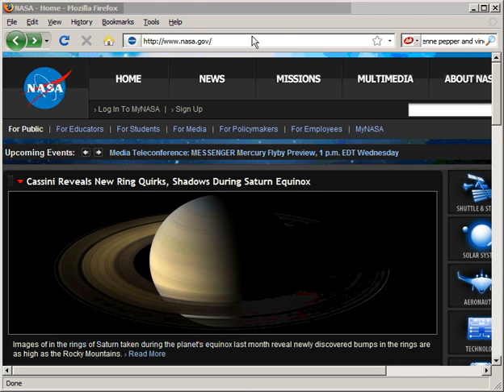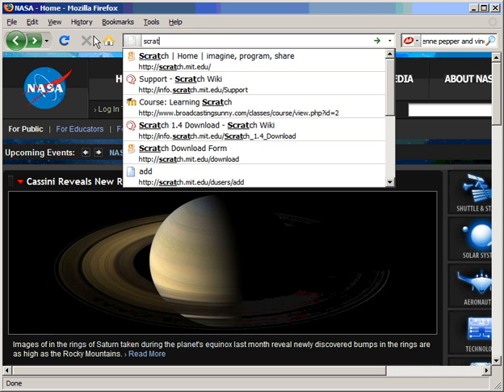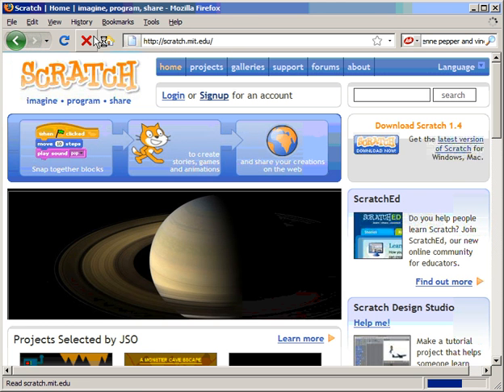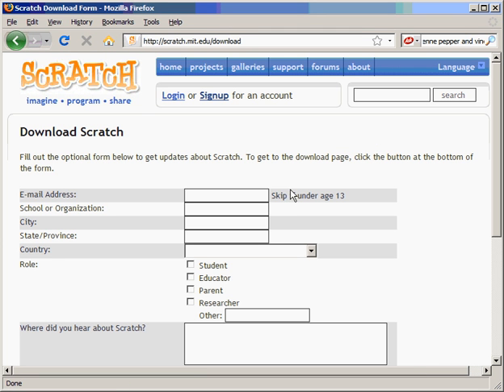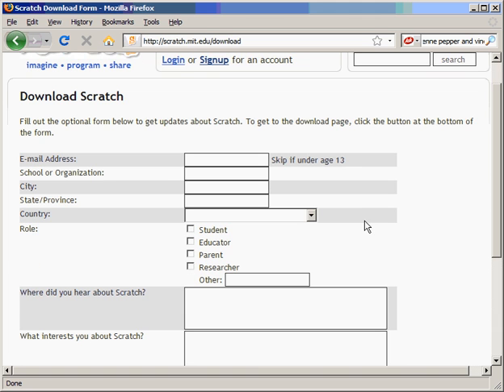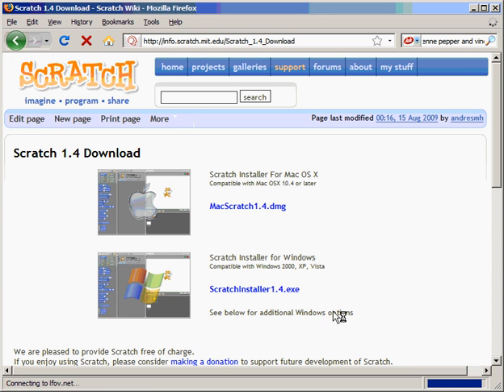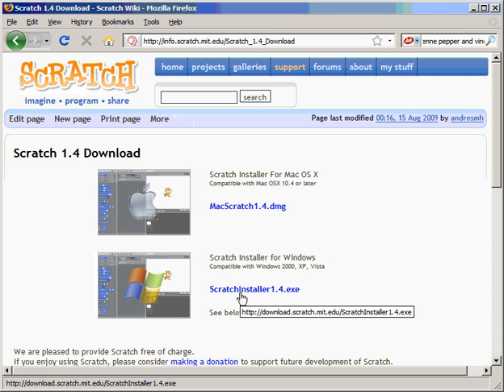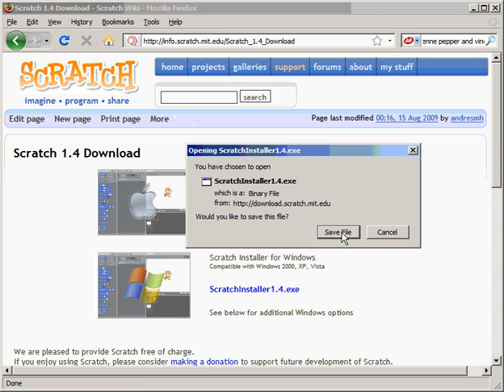Downloading Scratch onto your Computer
Video showing how to download the free software Scratch.  Full lesson plan to download and program in Scratch is